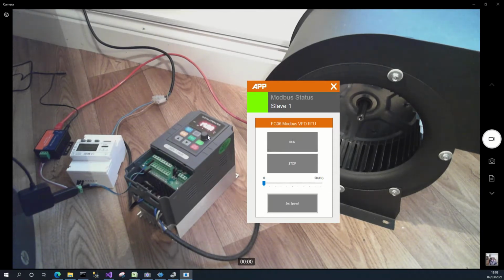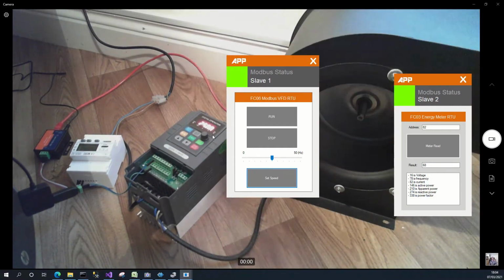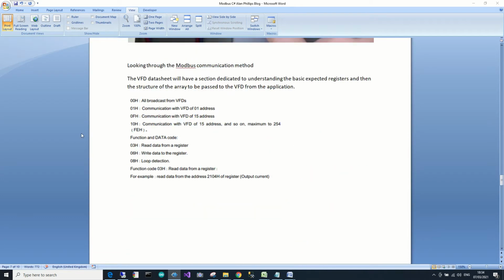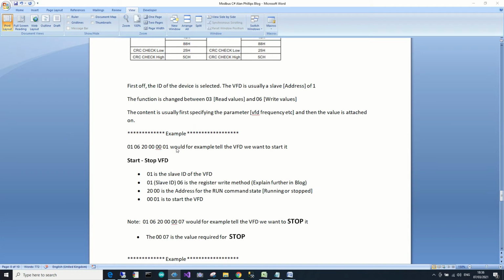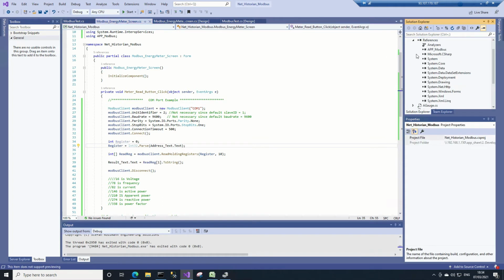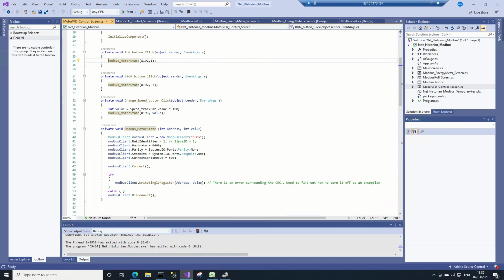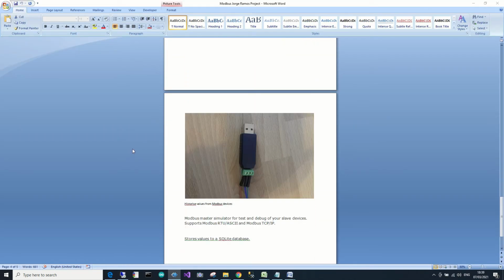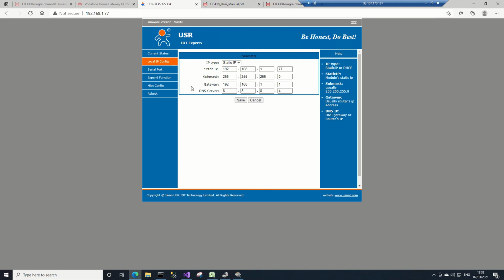APP Modbus VFD Control Demo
This video covers the use of APP_Modbus which is a customised C# library for using with Modbus devices. VFD control is used as an example here.

APP_Modbus is a driver written by Alan Phillips that works with COM Port RS485 RTU devices and with RS 485 to Ethernet converters. Modbus over ethernet has become the common method in the industry 4.0 and IoT space.